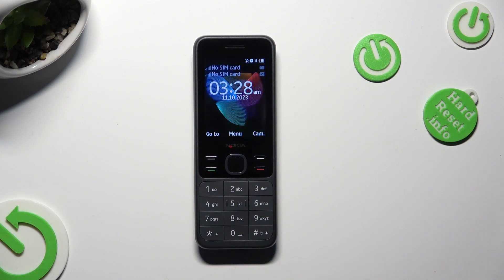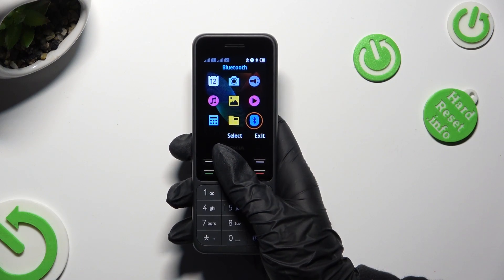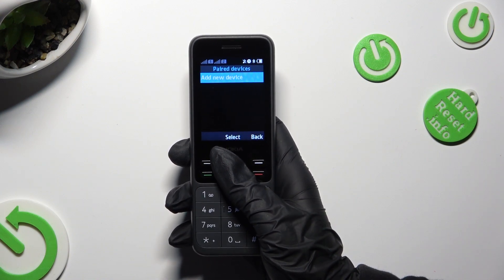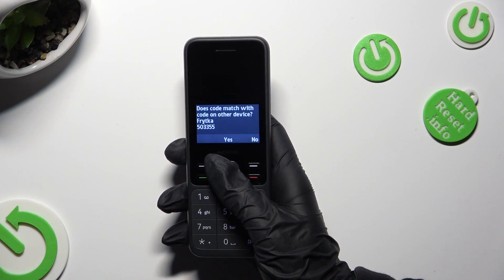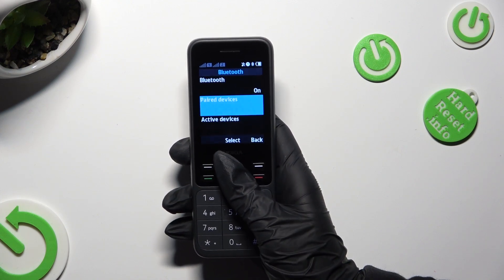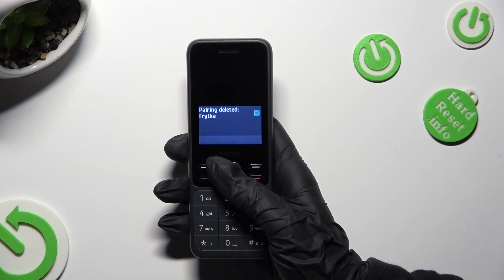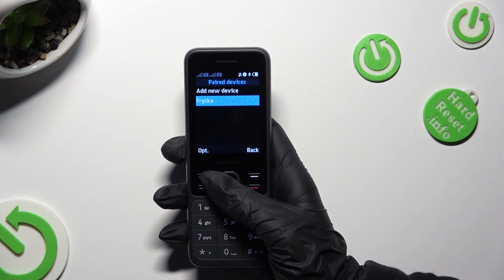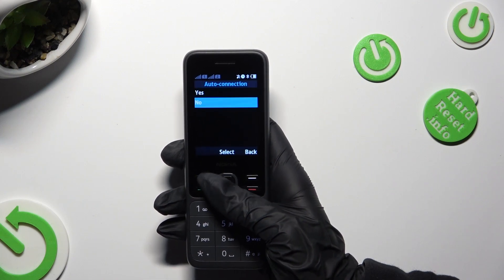How to Pair Nokia 150 Dual SIM with Another Device – Access Bluetooth Settings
In the tutorial presented above, our expert will show you how to easily locate the Bluetooth Section in the Menu of Nokia 150 Dual SIM and operate it! By following all the steps shown above, you’ll learn how to, step by step, perform all actions required to Pair this Nokia with another device using Bluetooth. So, if you want to, for example, send files faster between devices, then look up and let’s get started!

How to Pair Nokia 150 Dual SIM with Another Device? How to Access Bluetooth Settings in Nokia 150 Dual SIM? How to Use Bluetooth in Nokia 150 Dual SIM?